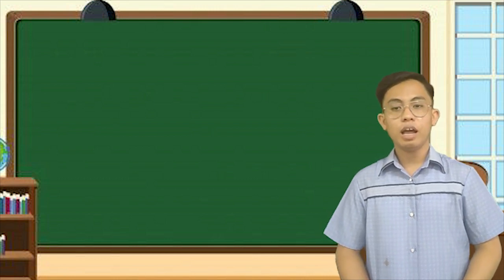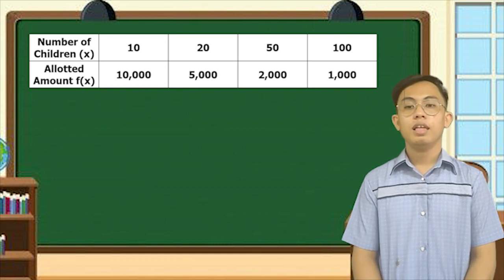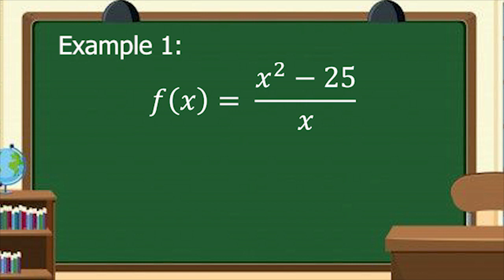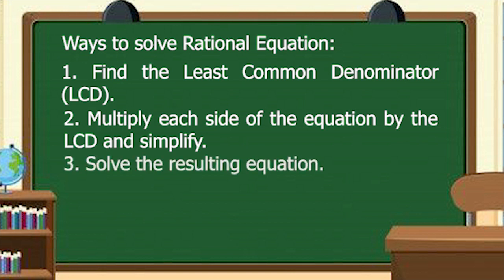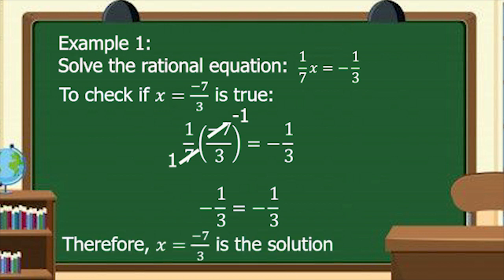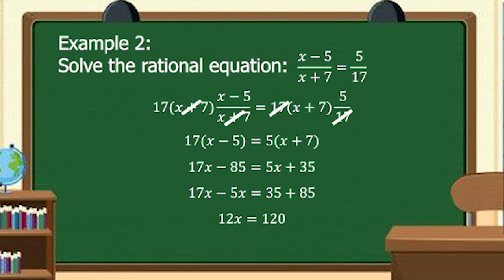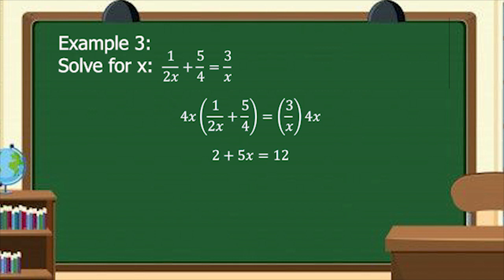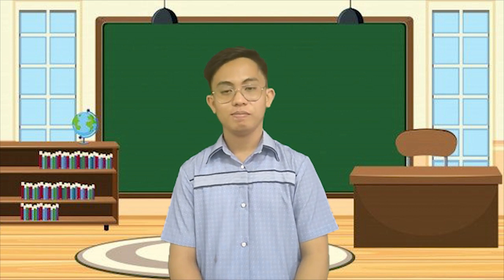SOLVING RATIONAL EQUATION (GENERAL MATHEMATICS - GRADE 11) | SIR CHRIS MALDICAS - VIDEO LESSON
Edited using Adobe Premiere Pro 2017.